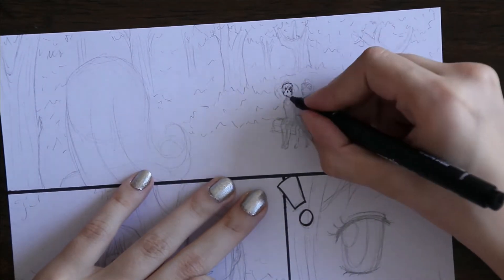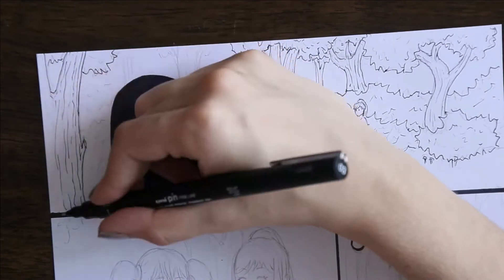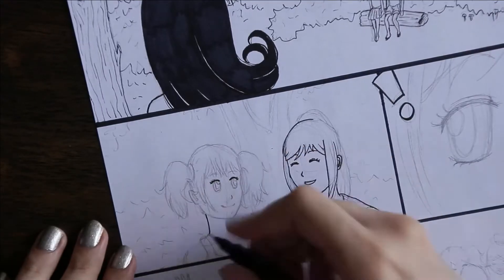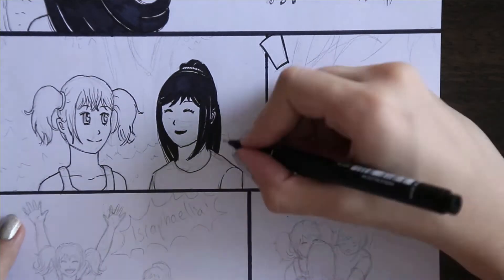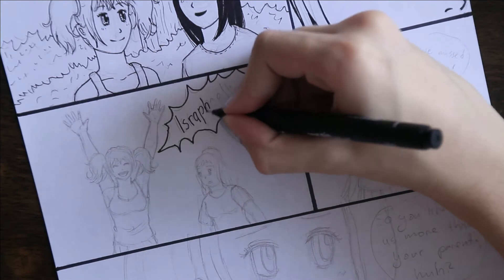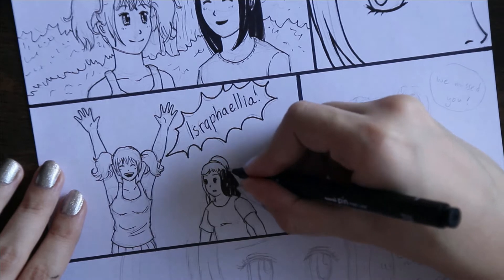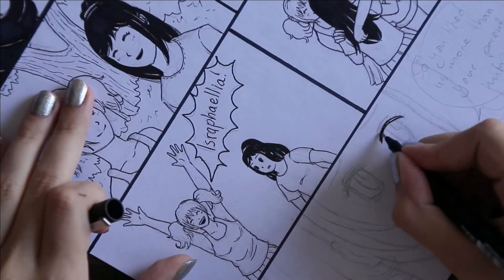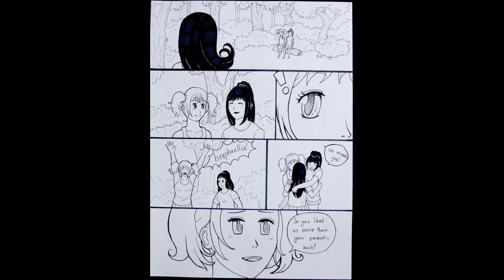DRAWING A PAGE OF MY MANGA COMIC - Lineart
Hello, in this video I show you how I do the inking for my comic! You can find the comic on my channel, or check it out in the little "i" up the top of the video :)